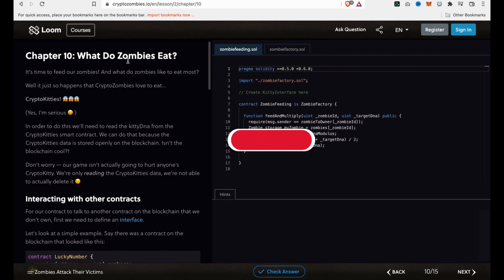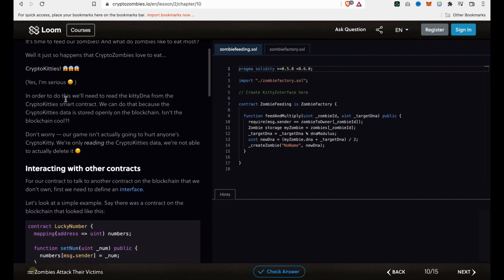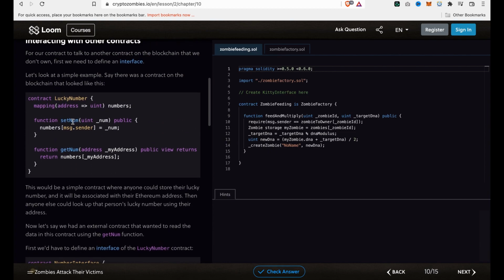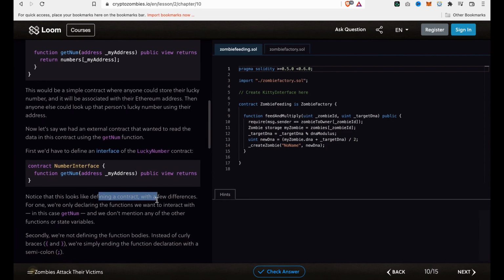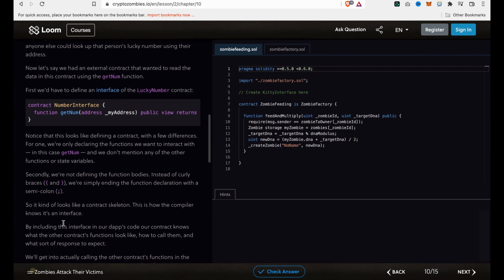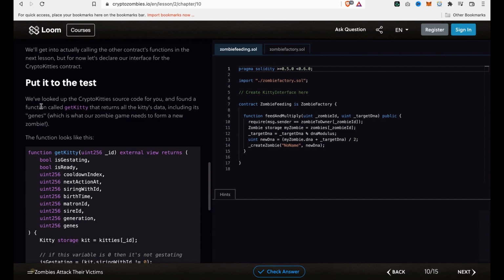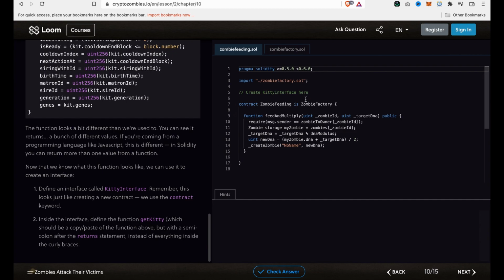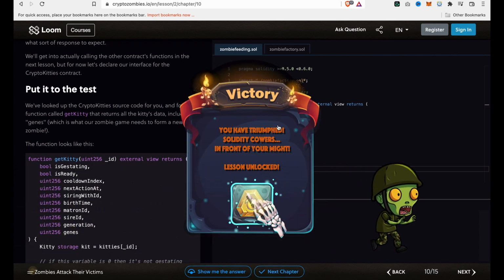Solidity with Crypto Zombie lesson 2 #10 What Do Zombies Eat?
It's time to feed our zombies! And what do zombies like to eat most?
Well it just so happens that CryptoZombies love to eat...
CryptoKitties! 😱😱😱
(Yes, I'm serious 😆 )

In order to do this we'll need to read the kittyDna from the CryptoKitties smart contract. We can do that because the CryptoKitties data is stored openly on the blockchain. Isn't the blockchain cool?!

🔥Complete Courses🔥
Gumroad Web and mobile complete courses